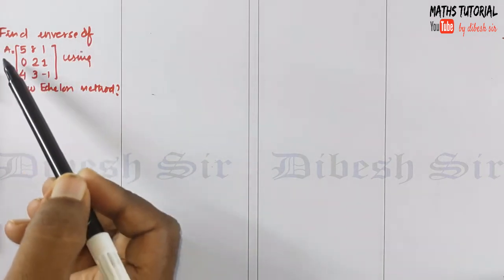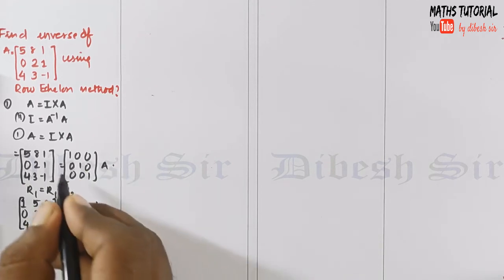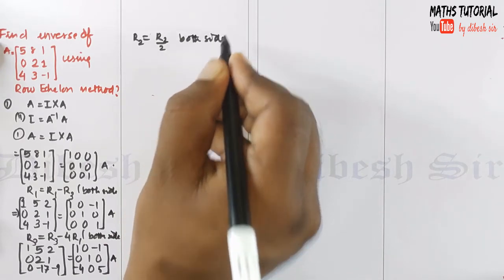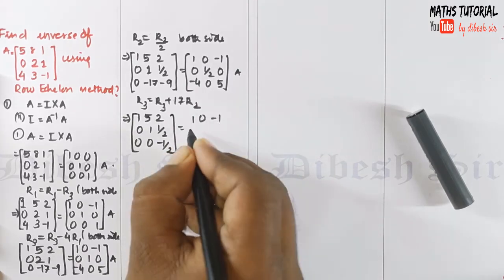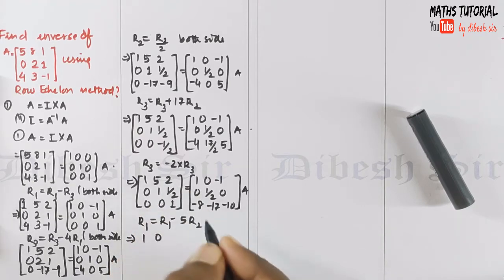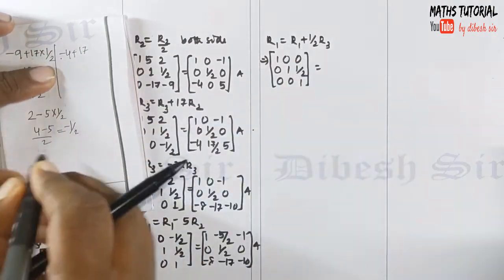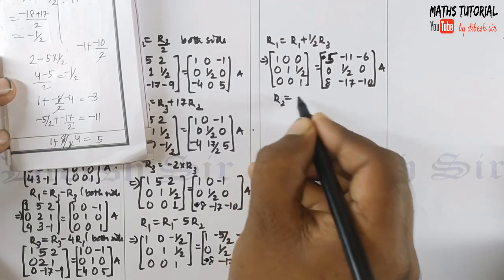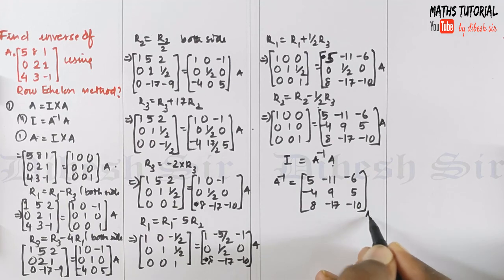Matrices Class-12 || lecture-11 || Row echelon method part-2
Maths Tutorial by dibesh sir brings you NCERT & JEE video lectures.

In this video series I have covered all the fundamental of NCERT chapter -3 MATRICES.
In this video lecture we discuss about how to find inverse of any MATRIX using ROW ECHELON method.